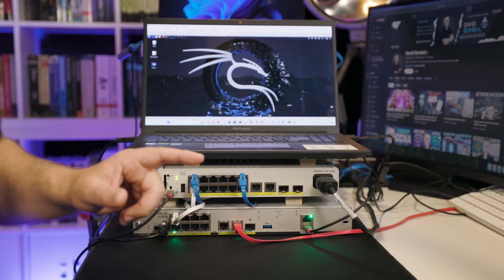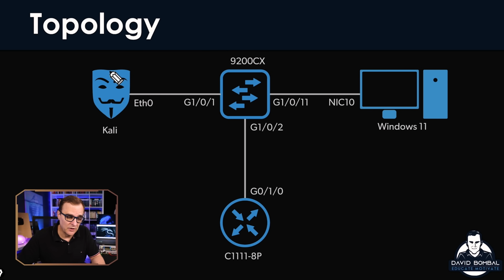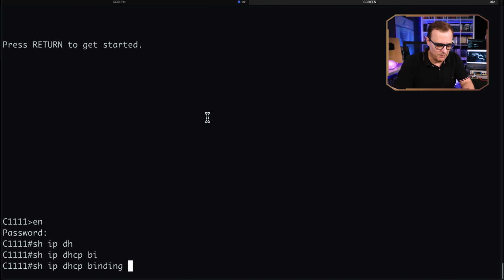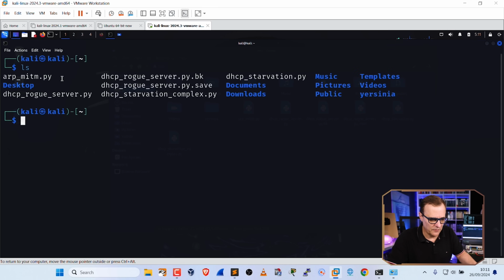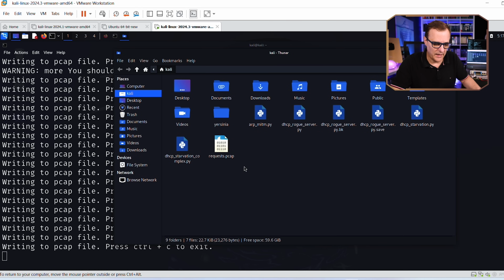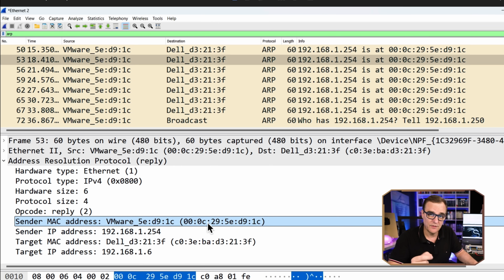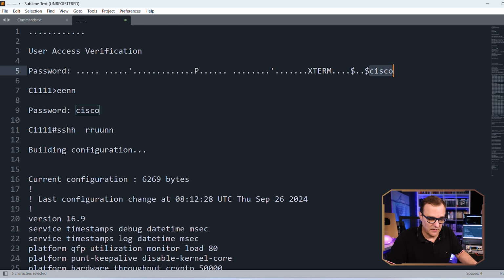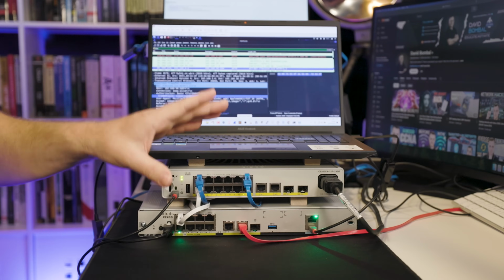Hacking ARP with Python and Kali Linux (and capture passwords)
It's so easy to hack badly configured networks using Kali Linux. Both Wifi and Ethernet networks rely on protocols such as Address Resolution Protocol (ARP) to function, but they can be easily manipulated using Kali Linux and a Python script. The Cisco CCNA course discusses this topic and explains how to use Dynamic ARP Inspection (DAI) to stop these kinds of attacks. I highly recommend that you learn Python - it will give you great power (but with great power comes great responsibility).

Make sure you have configured your networks securely! Otherwise, look at how simple it is to hack networks using Kali Linux running on a Windows 11 computer. Applications like Ettercap make hacking with Kali Linux super easy, but you can also use Python to create your own tools! It's important that you as a network professional know how to protect networks from hackers. The new Cisco CCNA 200-301 exam covers some of these hacking topics. Don't just learn the theory of hacking, learn how hacks work practically.

In this Ethical Hacking CCNA video, I'm going to show you step by step how to hack and protect networks. This is white-hat hacking, not black-hat -  in other words this is about teaching you Ethical hacking to help you better secure your networks!

In this video I'll show you how to poison the ARP cache of a Windows 11 computer and then implement a Man in the middle (MITM) attack so you can see all data sent between the Windows 11 computer and it's default gateway. In subsequent videos I'll show you how to protect networks as as well as how to hack other protocols.

// FREE CCNA Complete Practical Course //
Expect regular updates - the full course will be uploaded on my Tech Channel

// MY STUFF //

 // Menu //
0:00 - Intro
1:18 - Brilliant Ad
3:35 - Topology
5:43 - Demonstration (Windows 11)
8:25 - Kali Linux
12:58 - Python Script Explained (Wireshark)
15:24 - Testing Telnet On The Cisco Router
18:50 - Why You should Use Encrypted Protocols
19:22 - Where is ARP Used
19:43 - Conclusion
19:58 - Outro

arp
wifi
mitm
password
passwords
wireshark
ccna
hack
hacking
hacker
kali linux
Hacking
Ethical hacking
CCNA